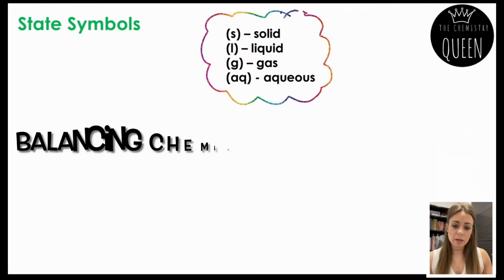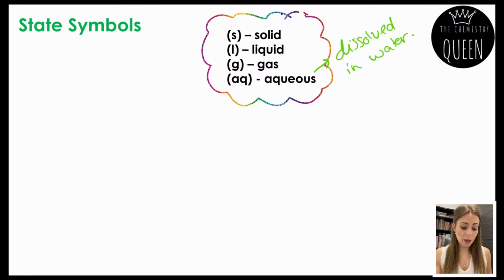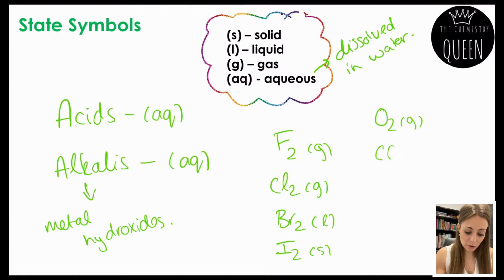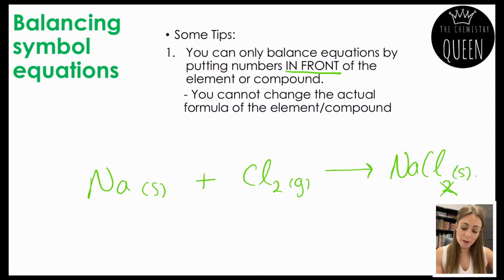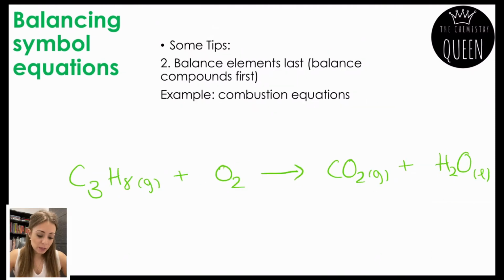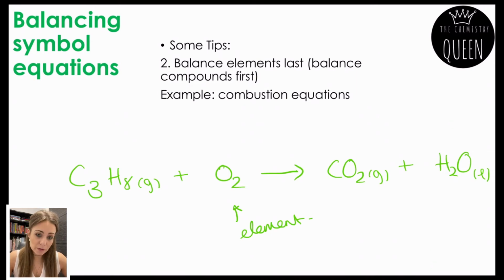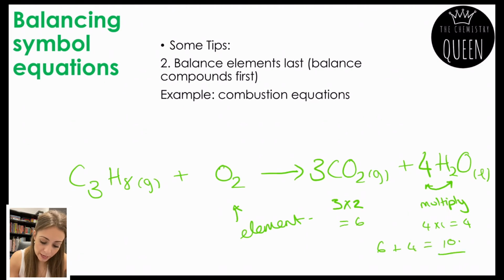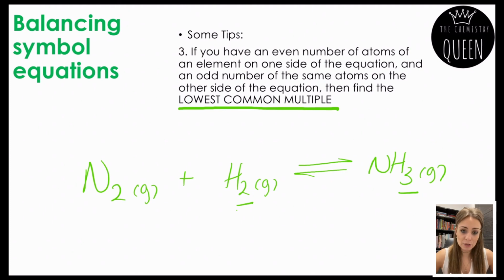Chemistry BALANCING CHEMICAL SYMBOL EQUATIONS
Here I share some of my top tips for balancing chemical symbol equations.